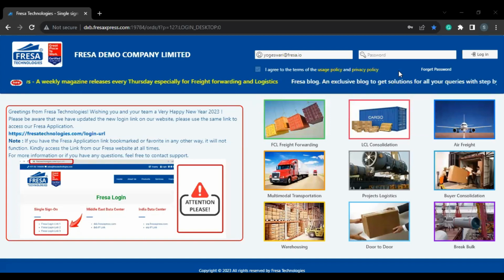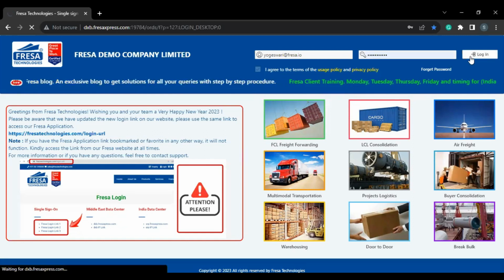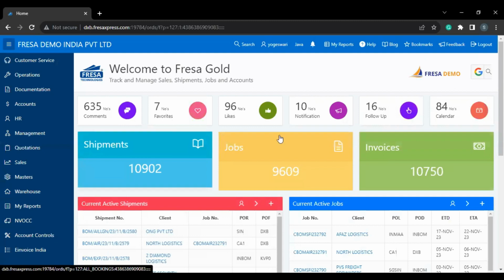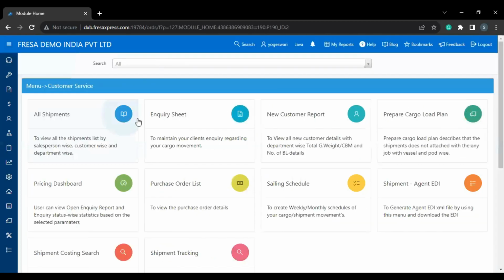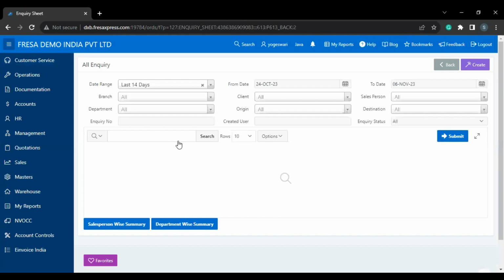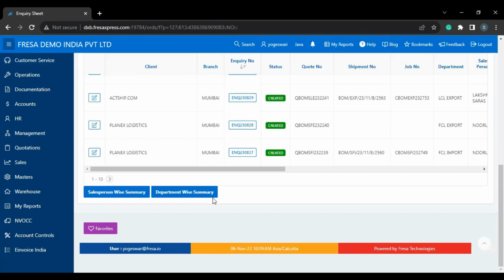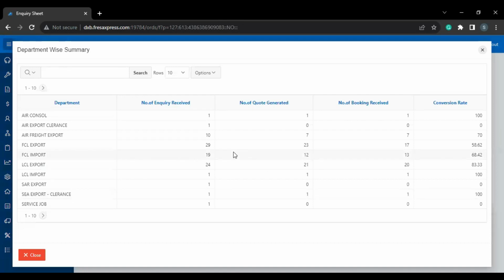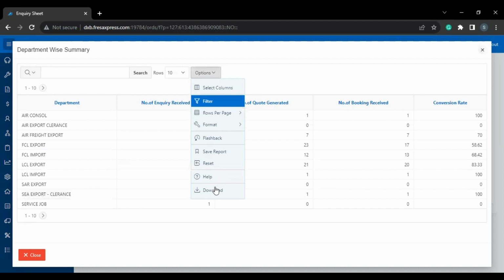Steps to View Department Wise Enquiry Summary Details in Fresa Application